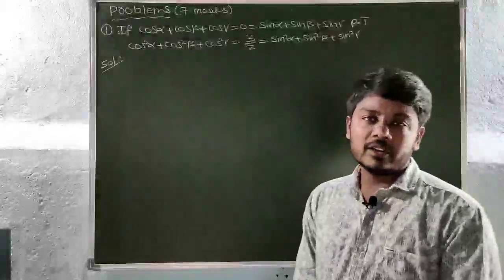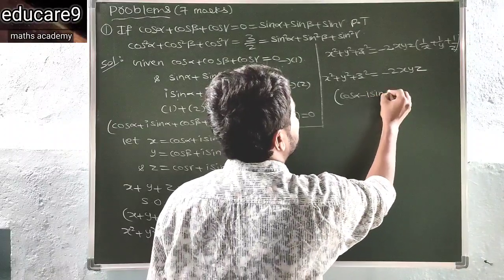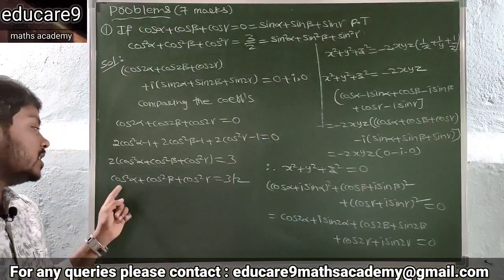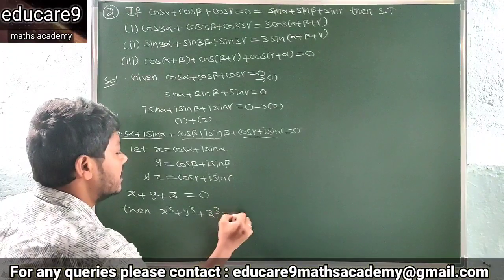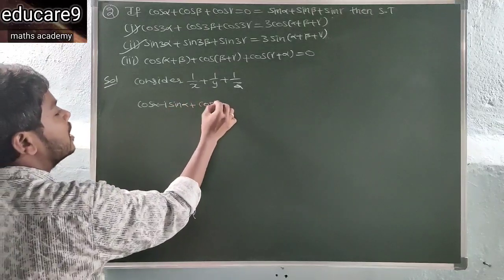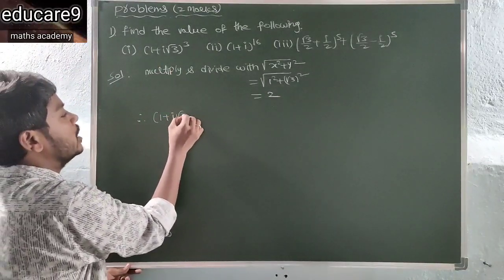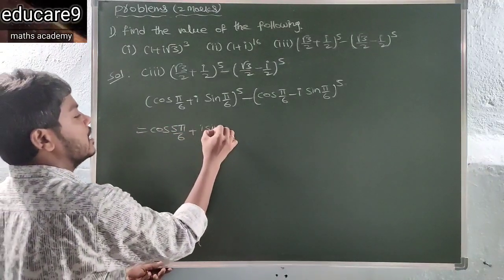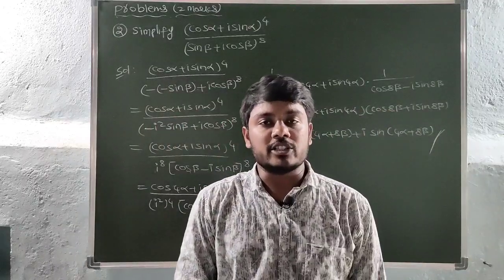DE MOIVRE'S THEOREM PART-3 | IMPORTANT PROBLEMS ( 7 & 2 MARKS ) | MATHS-2A [IPE]/CLASS-12 | BY VINAY